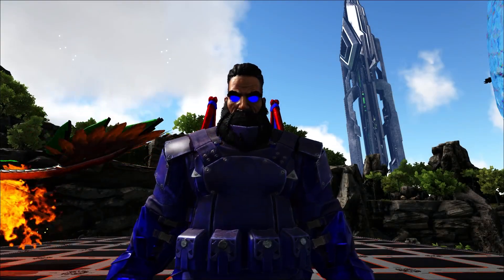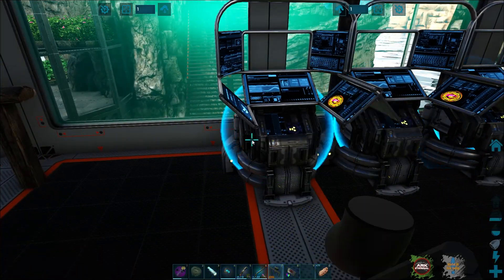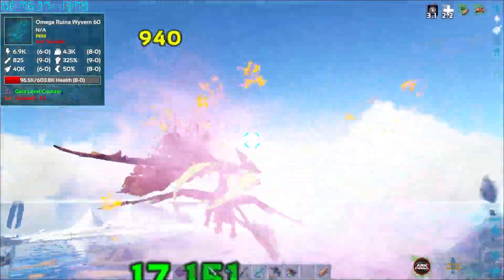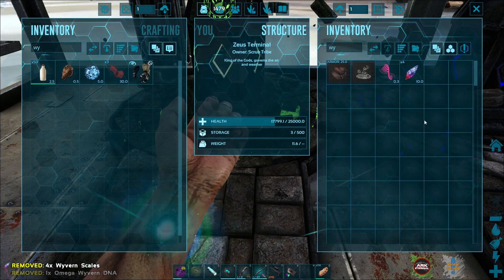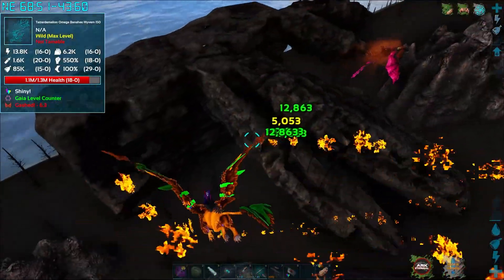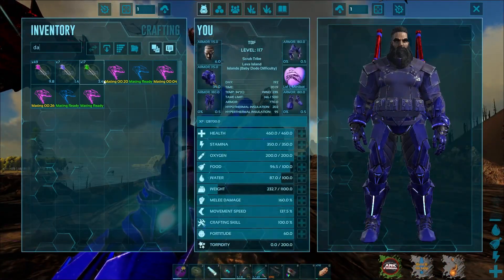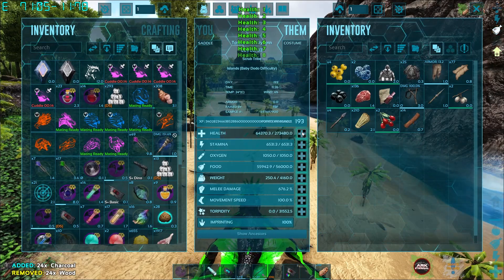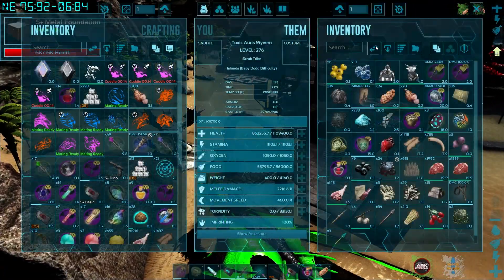We summoned a Toxic Wyvern! E25 Ebenus Astrum + Gaia 2 - Ark Survival Evolved Modded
We travel back to the incredible Ebenus Astrum Map with the revamped Gaia 2 Mod by Akiria!  This will be a amazing adventure!

--PRODUCER PATRONS--
Simplejack | 9ers Nation | TheOdog1970 | Emy Rothenberger | 9ers Nation | Skellipimp | | Automated | Dapitbull | proPHessor X I VODStarfish I JJstreet | Tero